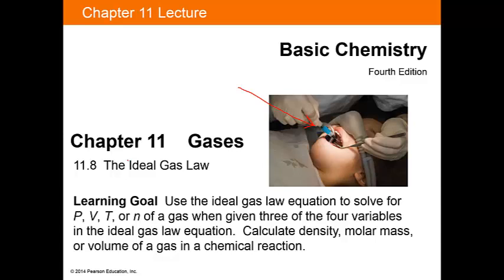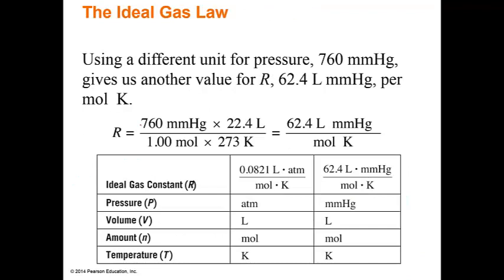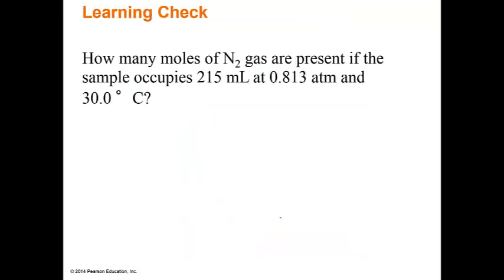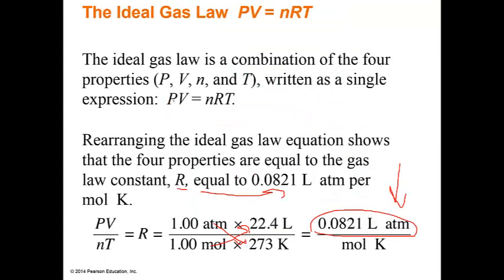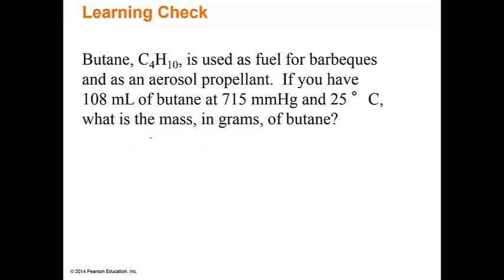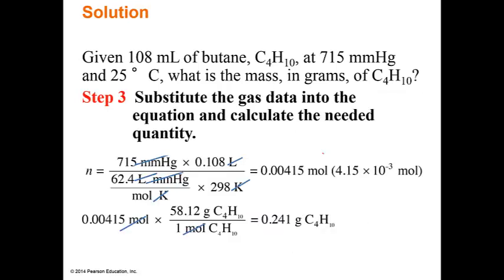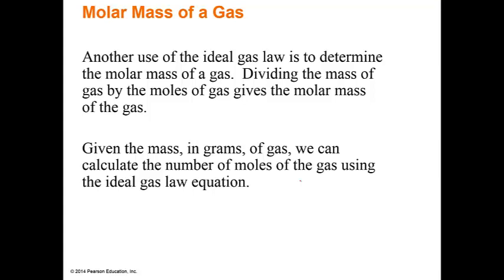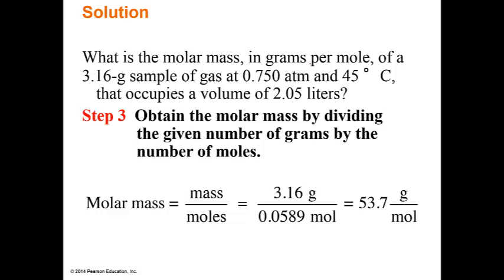11-8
NSCC Chem